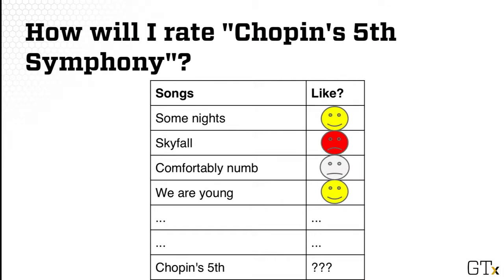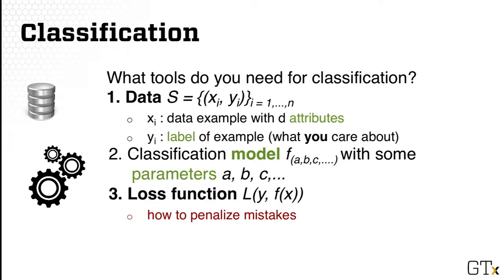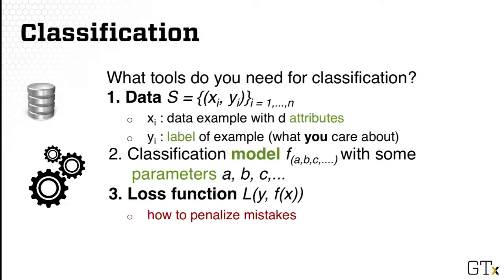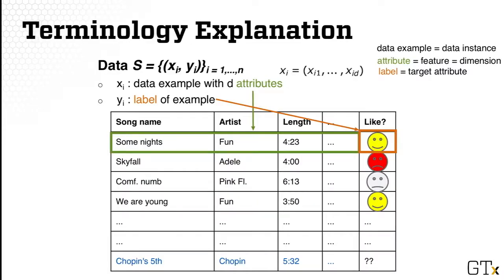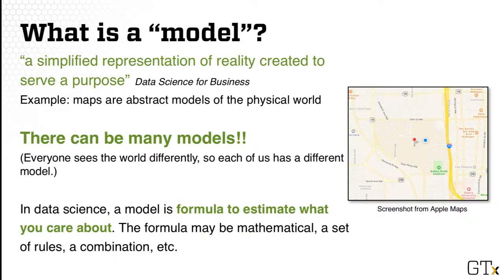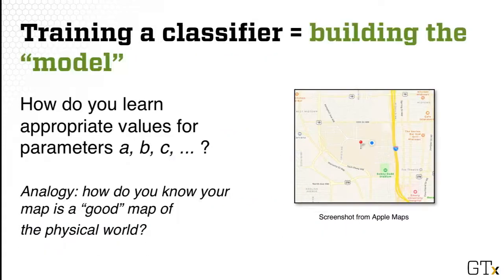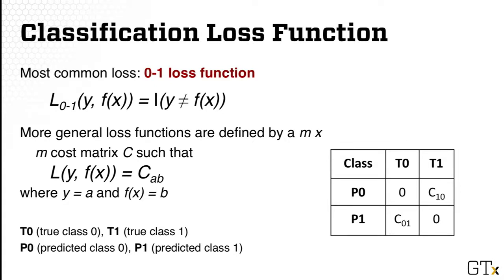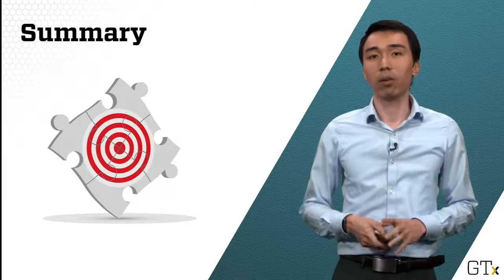CSE6242 wk8 1 1 classification overview